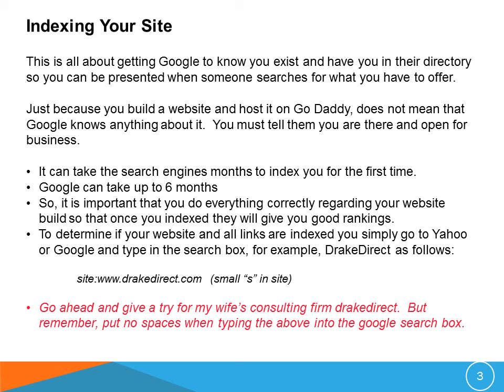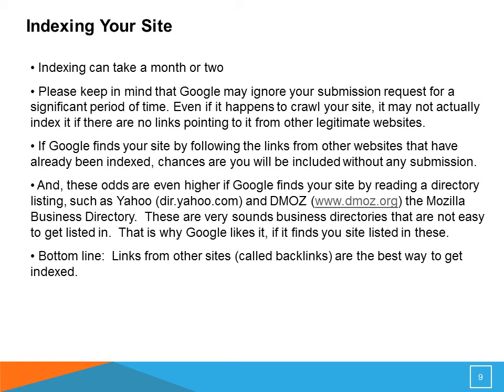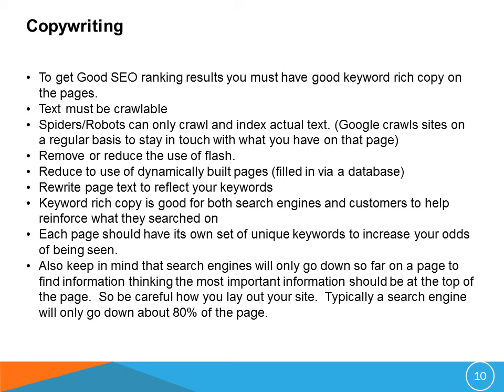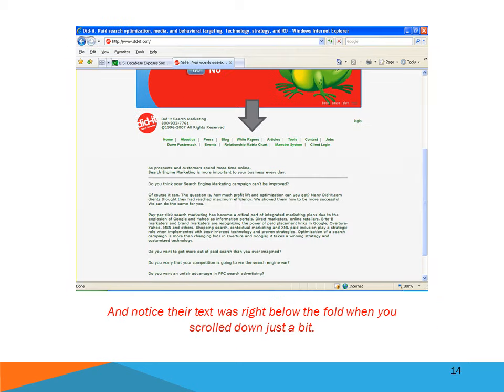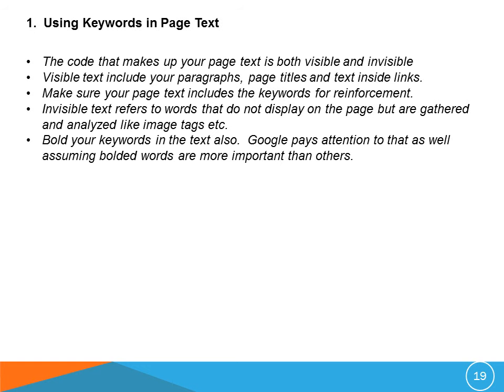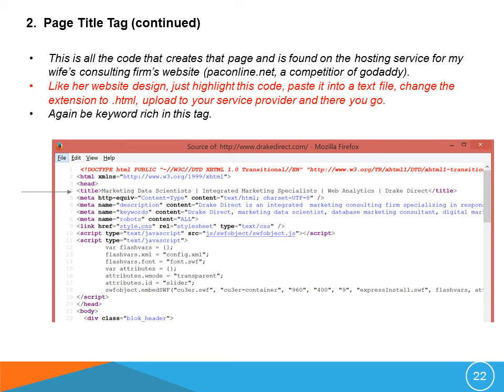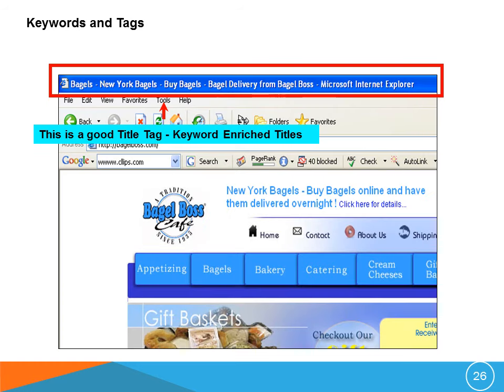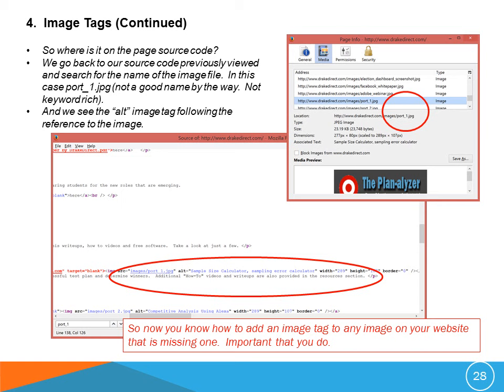4b Organic Search Part 1